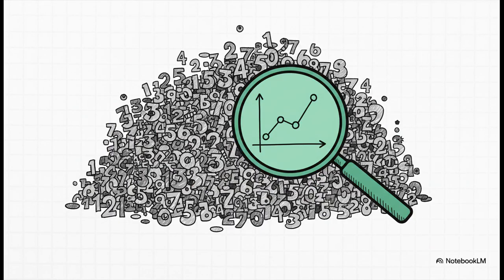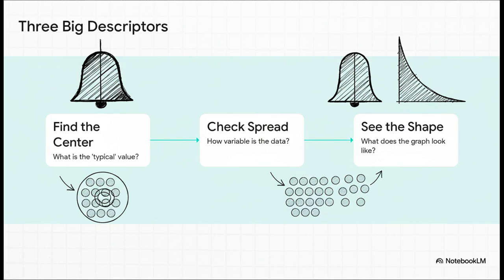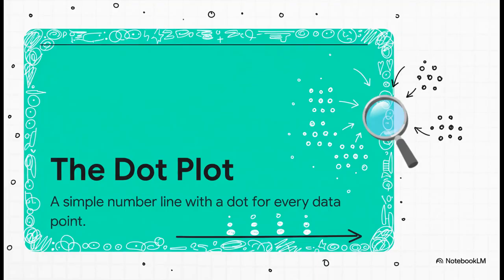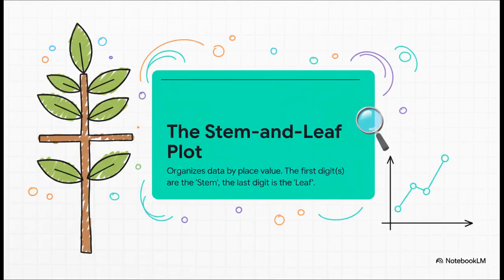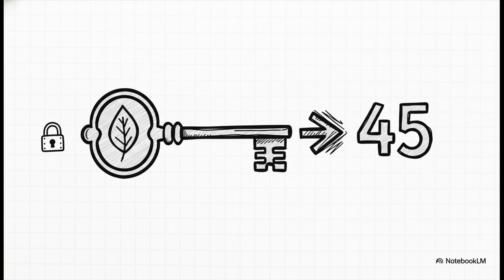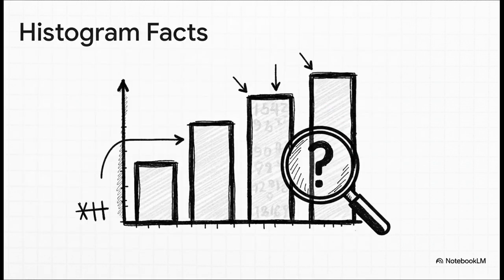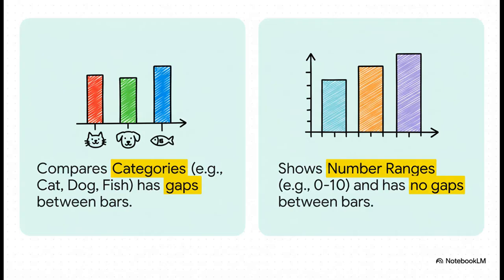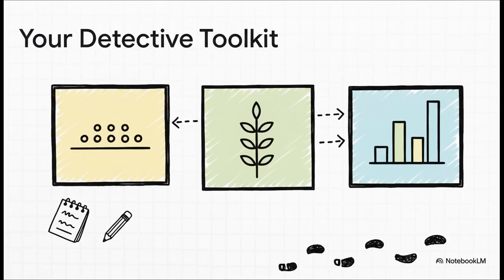Grade 6 Math | Discover The Three Big Clues in Data Analysis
Dive into the exciting world of data analysis with our Grade 6 math video! In this engaging lesson, students will learn how to identify and interpret the three big clues when analyzing data: dot plots, stem-and-leaf plots, and histograms. Designed specifically for middle and high school students, this video simplifies complex concepts, making them accessible and fun. Perfect for students and educators alike, this lesson will enhance understanding and foster confidence in math skills. Join us on the LearnfromMrPi channel and master the art of data analysis today!

📚 Chapters:
0:00 - Introduction
1:00 - Understanding Dot Plots
2:30 - Exploring Stem-and-Leaf Plots
4:00 - Histogram Facts
5:30 - Common Mistakes and Tips
7:00 - Conclusion